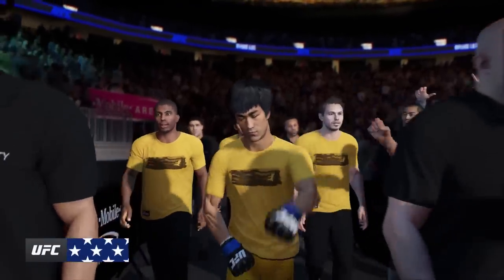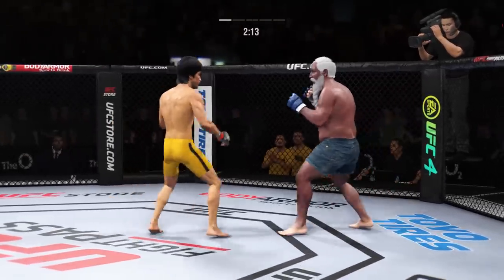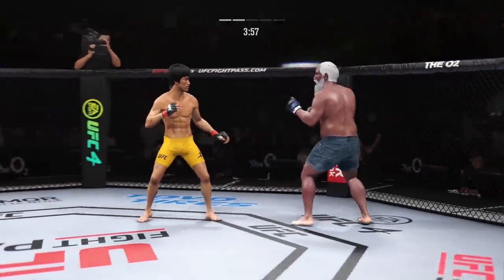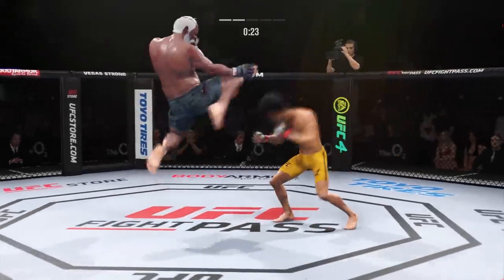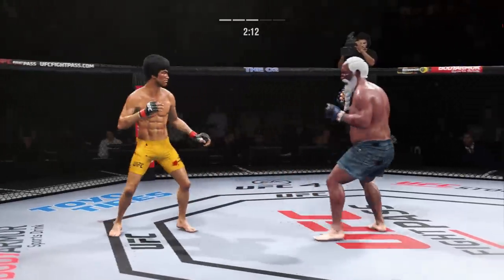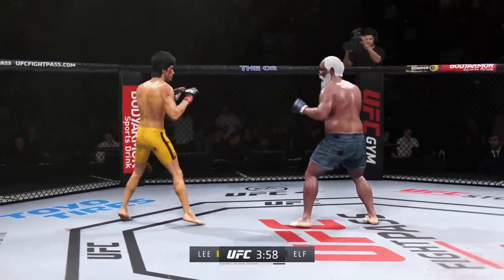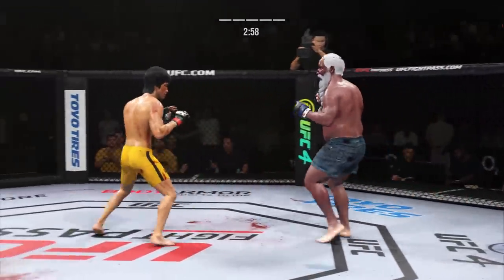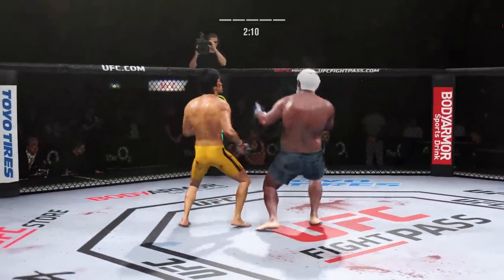UFC4 Bruce Lee vs Old Elf EA Sports UFC 4 - Super Battle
UFC4 Bruce Lee vs Old Elf  EA Sports UFC 4 PS5
Bruce Lai ((Chinese tradition 黎小龍, pinyin Lí Xiǎolóng), real name He Zongdao (Chinese tradition 何宗道, pinyin Hé Zōngdào); born June 5, 1950, Republic of China) is a Taiwanese film actor, martial artist and a Bruce Lee wannabe starring in bruceploitation martial arts films.
Biography and film career
He Zongdao studied various martial arts such as judo, karate, kung fu, boxing, and taekwondo as a high school student. The future "clone" of Bruce Lee did gymnastics during his college years, and also studied acting.
The actor played the role in the first Bruceploitation film, The Age of the Dire Dragon (1974), a biography of Bruce Lee, and other role models including Fist of Fury 2 (1976), The Dire Dragon Travels East (1975) - in which He plays Kato, a character from the American television series "The Green Hornet" that once made Bruce Lee famous - "Bruce Lee's Secret", a biopic about a San Francisco martial artist, and many others.
The Hong Kong film studio Golden Harvest approached the Taiwanese actor to play the role of Bruce Lee in The Game of Death, which was only completed after Lee's death. He Zongdao refused, because in addition to him, other understudy actors were employed in the film to play the role of Billy Lo, and He wanted to single-handedly perform the proposed role.
The actor outfitted his home in Taipei with exercise equipment to achieve a higher level of martial arts prowess and was considering moving into directing as his career as a Bruce Lee impersonator faltered. The actor's career continued well into the 1980s, and he did direct two films, Bruce Lee's Fists (1977) and China Shorty (1982).
Throughout his film career, He Zongdao has acted under three names: under his own name, as Bruce Lai, and as Li Xiaolong (Taiwanese transliteration of Bruce Lee's screen name Siu Long, which means "Little Dragon").
- Facts That Prove Bruce Lee Was Superhuman:
1. Bruce was too fast for the camera
Bruce Lee could strike in 0.05 seconds from a distance of 1m and in 0.08 seconds from a meter and a half. On ordinary film (24 frames per second), such a blow was not visible - on one frame Bruce is standing, and on the next he is already standing again, but the opponent is writhing in pain. So on the first takes of the Green Hornet, rivals magically scattered around Bruce, who was standing almost motionless, which did not suit the producers in any way.
2. Bruce could do two-finger push-ups half a hundred times.
Repeatedly, Bruce Lee publicly demonstrated 50 push-ups on one arm, resting on the floor only with his thumb and forefinger, simply because he could.
3. Bruce could hold the press for half an hour in any position
Bruce Lee could hold his legs in a corner in an emphasis on his hands for 30 minutes or more, and the dragon flag exercise was named after him
4. Bruce did over 8,000 exercises every day.
His daily allowance included 5,000 punches, 2,000 sidekicks, 360 waist twists, 100 sit-up twists, 200 leaning twists, 100 leg raises. and 200 pull-ups of the knees to the chest (frog kick). And that's not counting the workouts!

Even when Bruce was not exercising, he often performed various exercises in his daily life - during the day, for example, when watching TV. He was a fan of abdominal training.
5. Bruce was too strong for a punching bag.
With one side kick, Bruce Lee could break a standard 150 lb (68 kg) punching bag, so the training bags were made to order for him - twice as heavy (300 lb) and with a metal base. Rumor has it that Bruce could send even such a pear to the ceiling with one side kick.
6. Bruce could deliver a crushing blow from a distance of 3 cm
In 1964, Bruce Lee was invited to the karate championship in Long Beach, California to demonstrate his famous One Inch Punch.
7. Bruce could send a man flying with one punch.
Bruce was so much stronger than ordinary people that he almost never hit at full strength, but there are cases when he kicked an assistant holding his training shield flying.

And once he displaced a guy's shoulder with what he called a "light slap."
His punch was unblockable - he punched the US karate champion (Vic Moore) after he warned him about it ... Of course, the punch was not full force, because then he would not be able to repeat it 8 times.
8. Bruce never lost a fight
In fact, Bruce Lee lost a fight only once in his life: when he was 13 years old. It was this defeat that prompted him to study the martial art. After the other students found out that Bruce was not a full-blooded Chinese, they demanded that he stop training with them. The teacher had to deal with him individually..